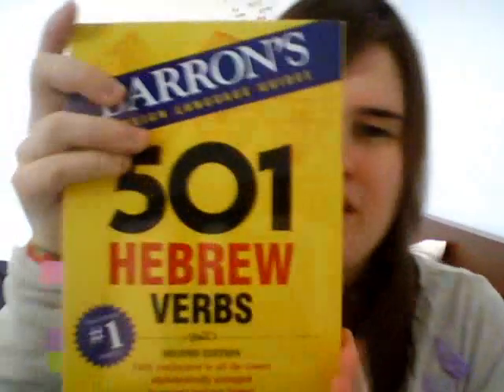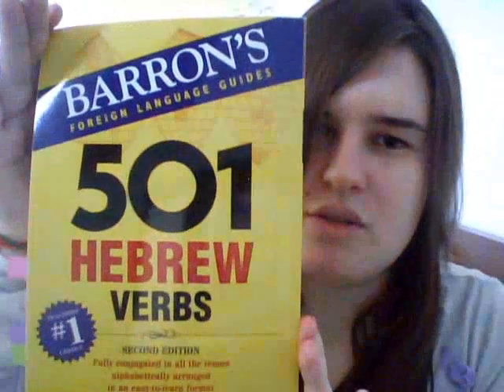Hebrew resources (part 2)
Resources in this video:
Hebrew from Scratch: Part II (book w/audio)

Resources in the next video

501 Hebrew Verbs (book)

A resource I forgot! It's an online dictionary and it's very useful!!